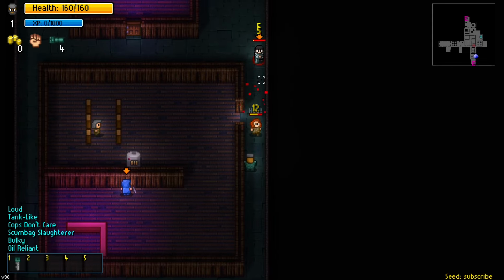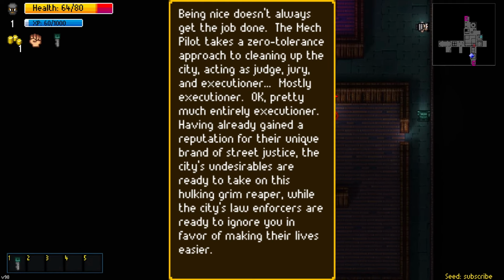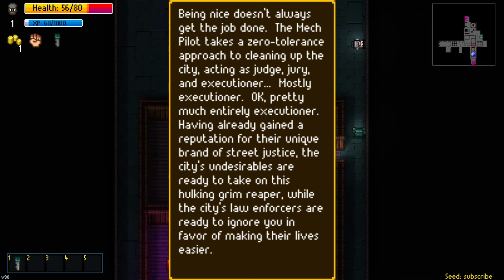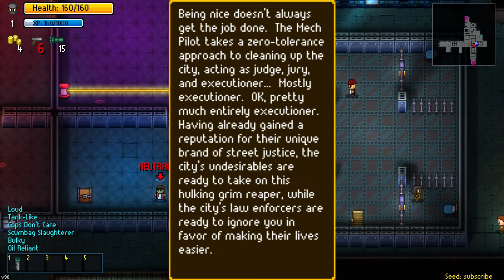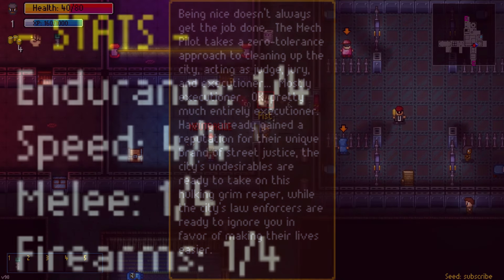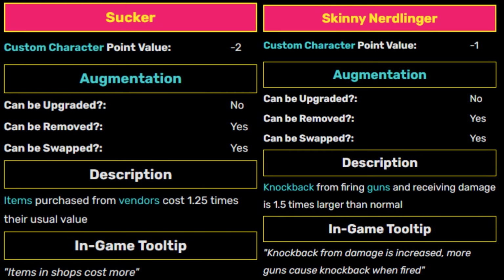Streets of Rogue Mech Pilot Guide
Title says it all Folks a guide to the Mech pilot character in Streets of Rogue.